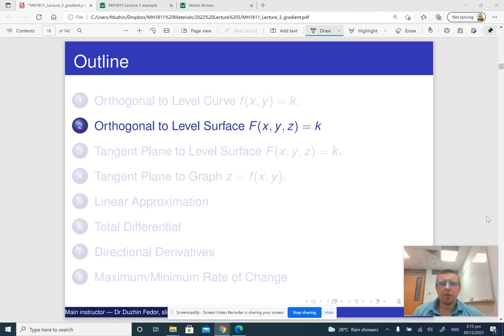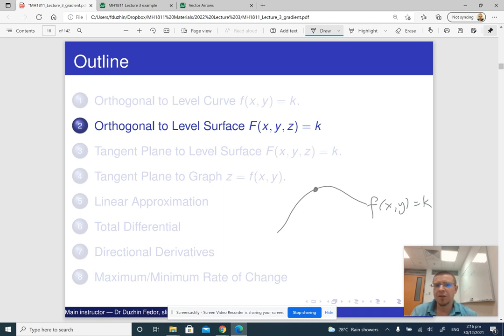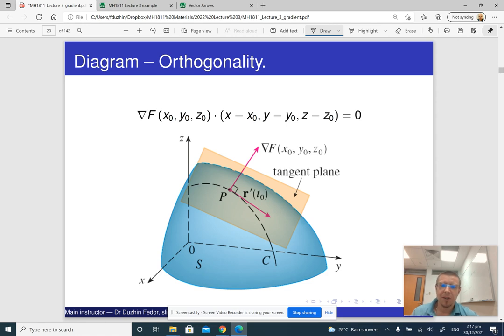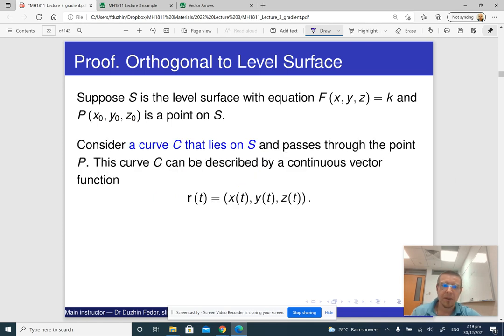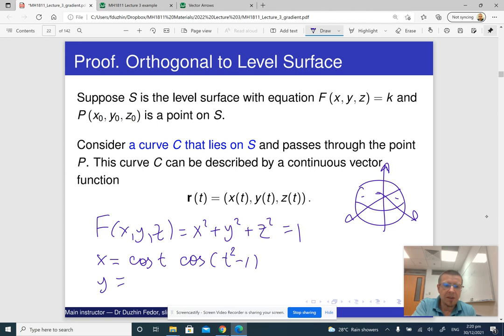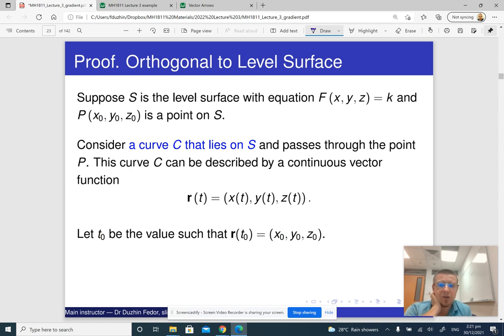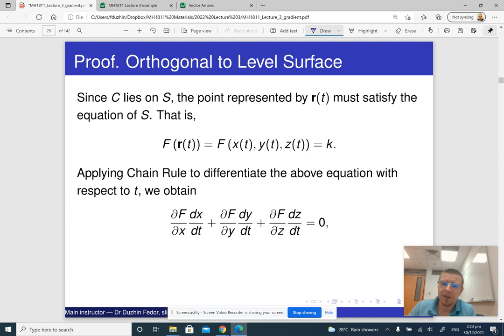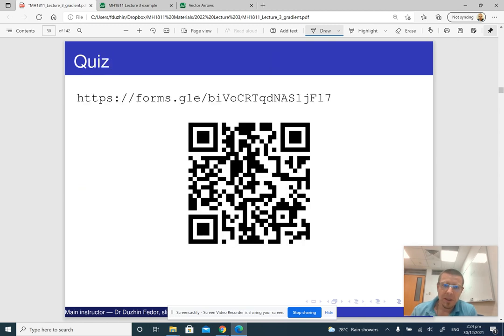MH1811 Lecture 3 part 2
Gradient vector is orthogonal to level surfaces F(x, y, z) = k